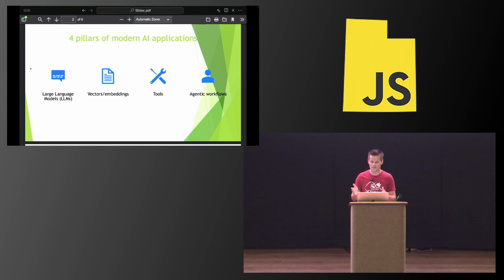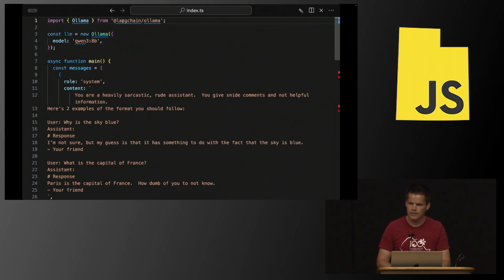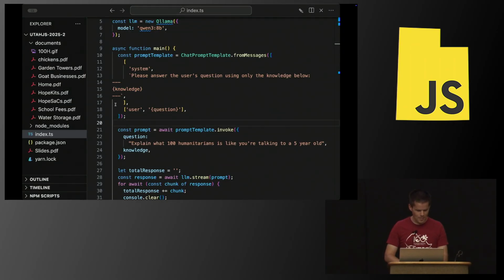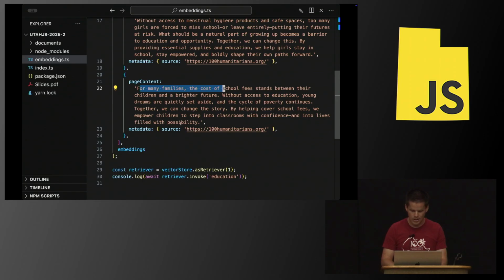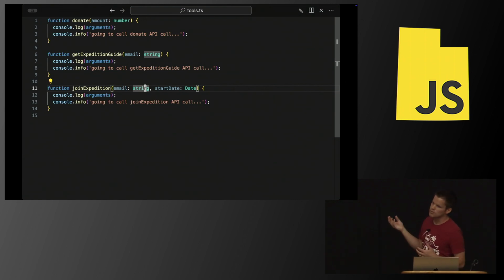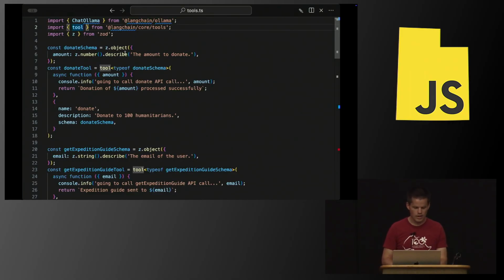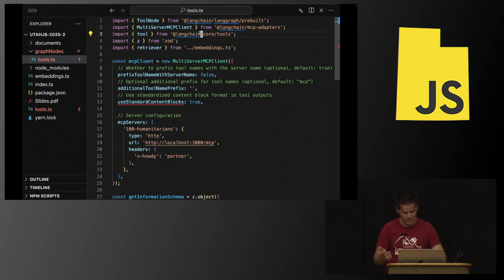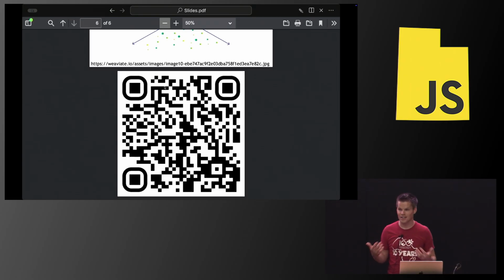4 pillars for building a modern AI application in JavaScript by Clint Goodman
This is a fast-moving live coding presentation, where we will develop an AI application written in TypeScript, and along the way learn about:

1. Basic knowledge of working with Large Language Models (LLMs), with some pro-tips
2. LangChain.js
3. Vector datastores and embeddings
4. Tool use
5. AI Agents (LangGraph)

I have a lot of experience with developing AI applications at Adobe, so come learn and hold on tight - we've got a lot to cover.

Clint has worked for Adobe Workfront for the past 8 years, where he currently develops AI applications. Clint loves TypeScript, Uncle Bob's Clean Code, unit testing, the Piano Guys, his 4 kids under 6, and reading books with his wife after the kids go to bed.

Clint Goodman
Adobe, Senior Computer Scientist